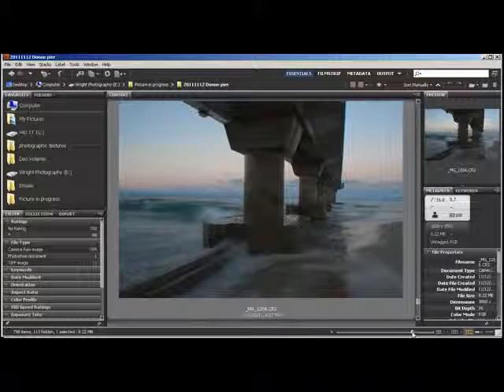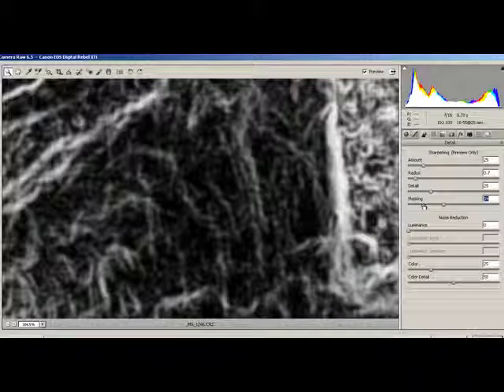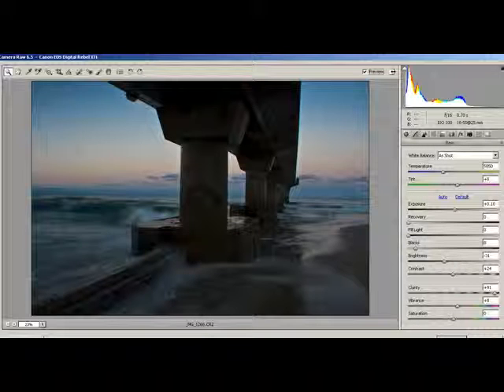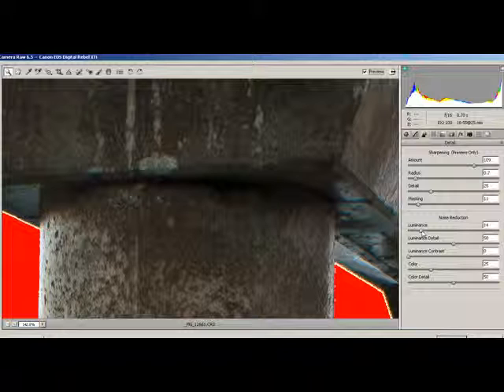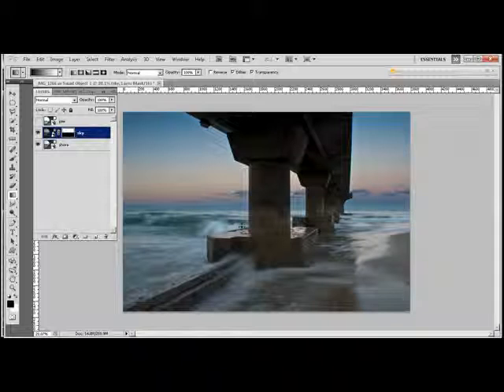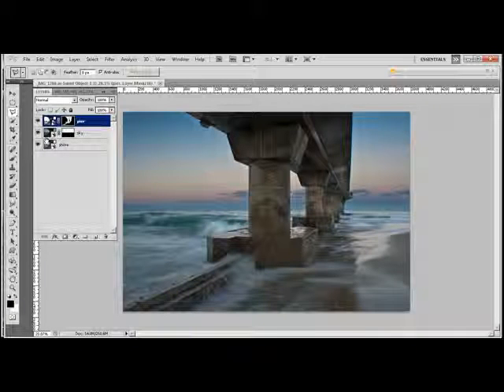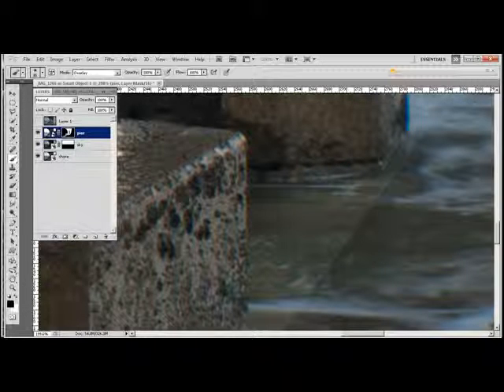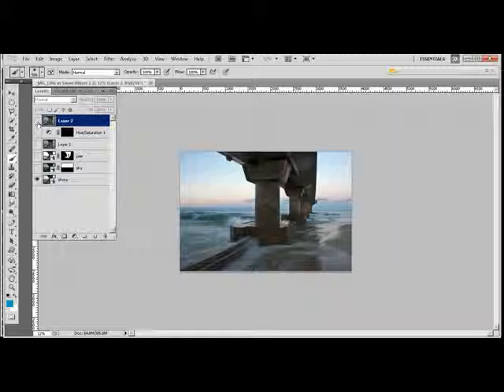Photoshop smart objects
short tutorial on working with smart objects in Photoshop